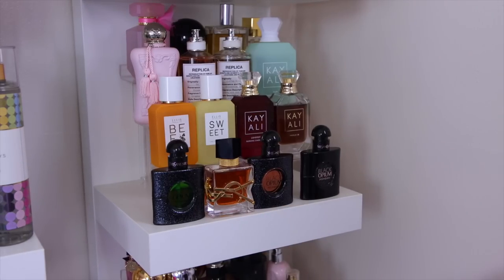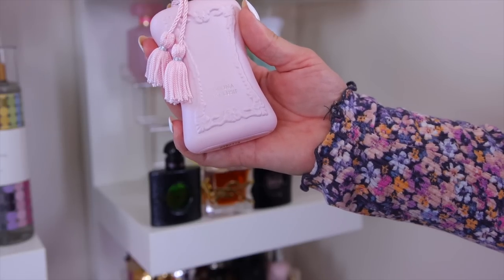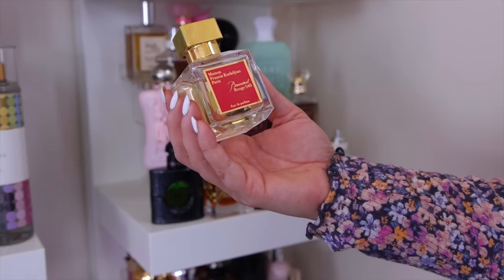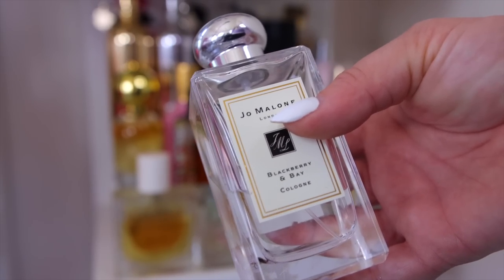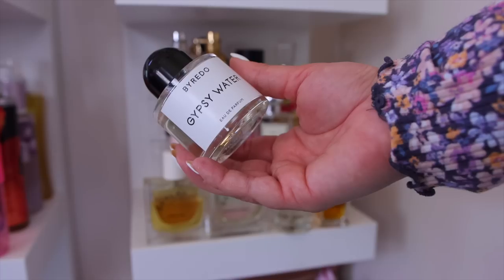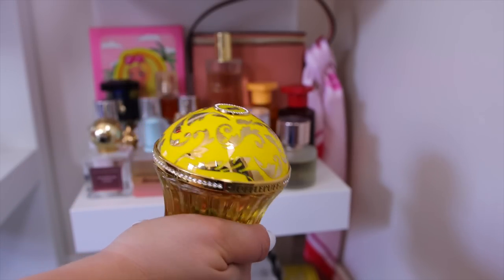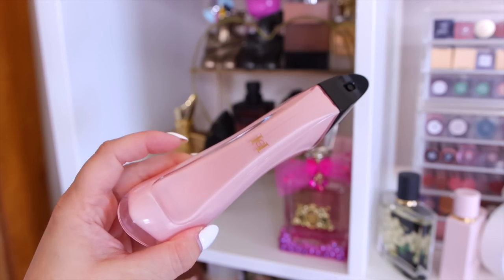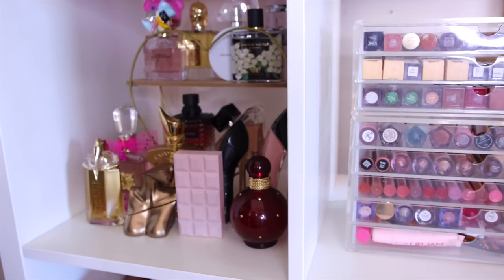MY ENTIRE PERFUME COLLECTION + WHAT I'M DECLUTTERING!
MY 80+ PERFUME COLLECTION + DECLUTTER!

Dossier Ambery Saffron
Dossier Fruity Almond
Dossier Gourmand White Flowers
Marc Jacobs Daisy Love Skies
Britney Spears Fantasy Intense
Juicy Couture Le Bubbly